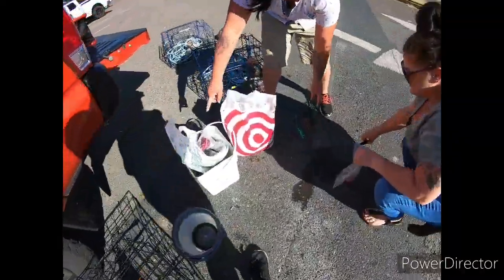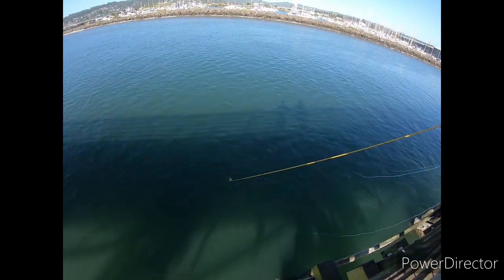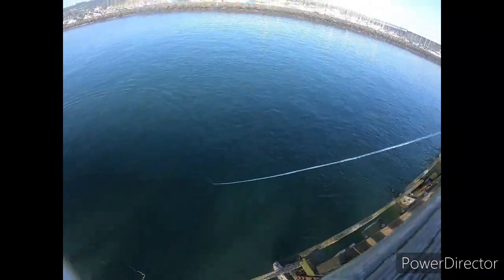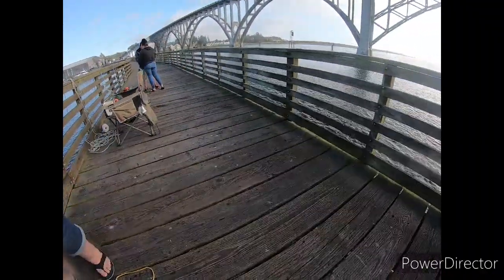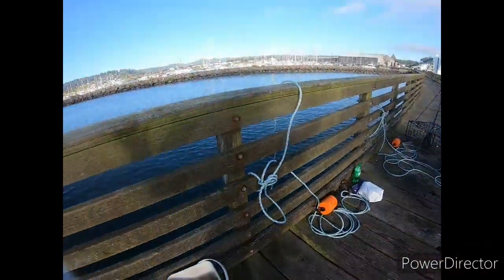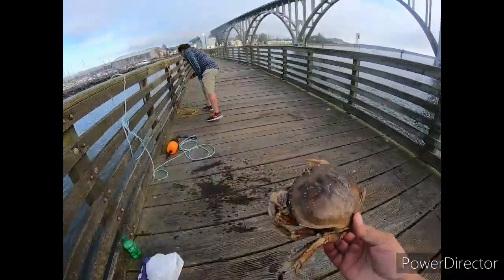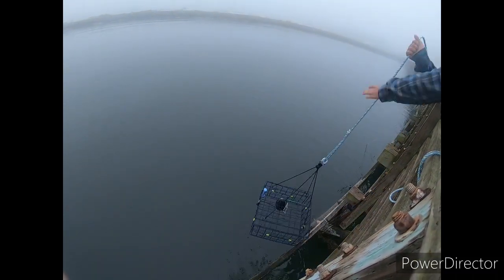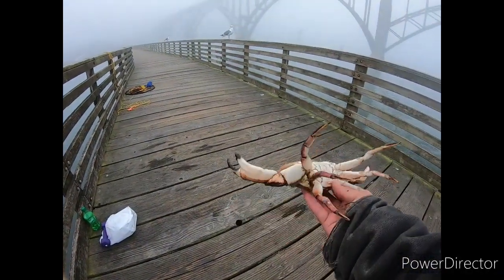CRABBING off the PIER in NEWPORT! *Redrock & dungeness*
welcome back to another video! Today a couple buddy's and I go crabbing! come along and see what we get into!

I'll catch you next time